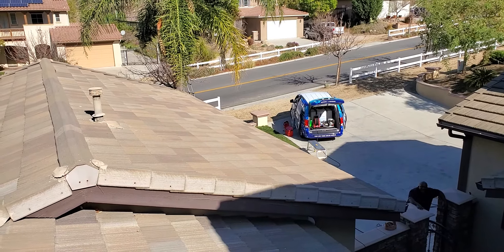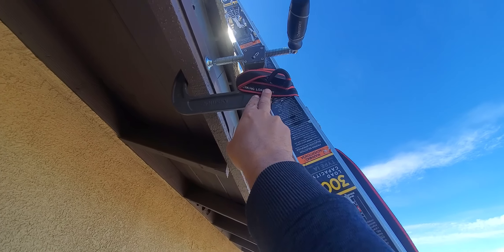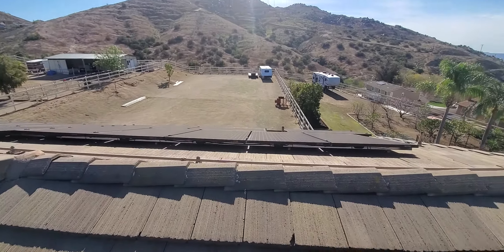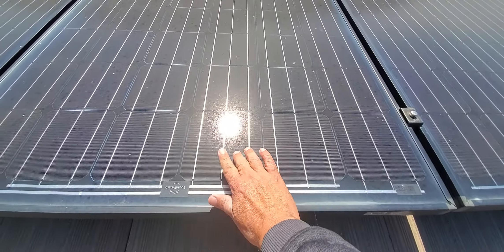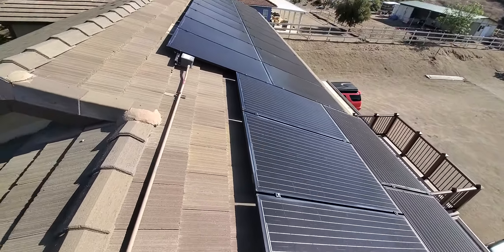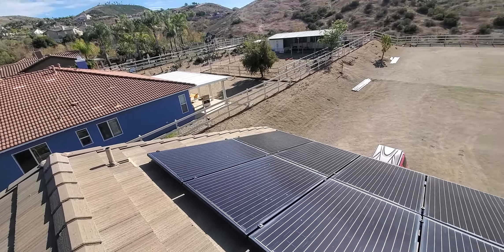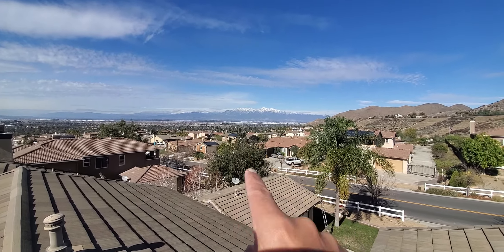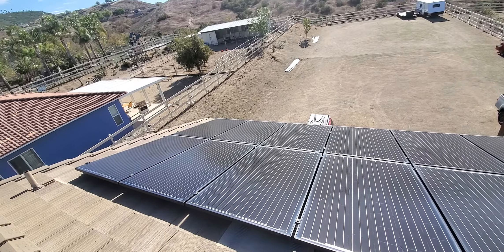Cleaning A Two Story Homes Solar Panels Part 2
Part 2 Getting on the 2nd story and showing you what we do when we get on a customers home  cleaning solar panels on a two story home sola-tec Here is a brief explanation on how we set up our business using the best solar panel cleaning equipment to do our jobs alot easier. We use a sola-tec brush and deionized water for our panels along with a high pressure washing system. No soaps are hard water on your solar panels we clean residential and commercial business.

Water Tester
0-5000 ppm TDS Range, 1 ppm Resolution, +/- 2% Readout Accuracy (Magnetic Body)